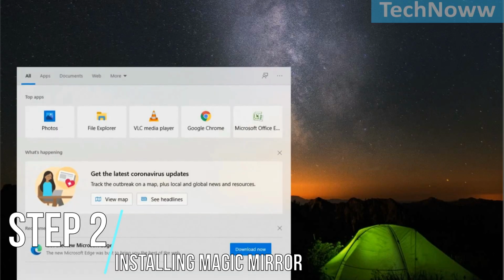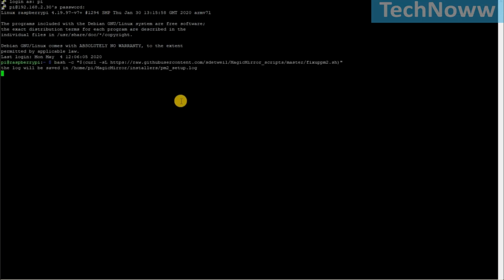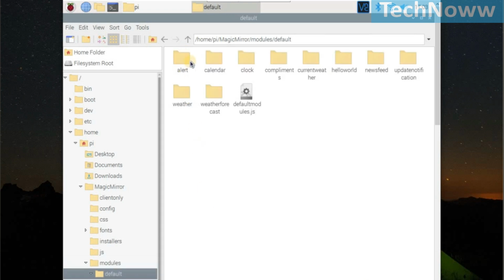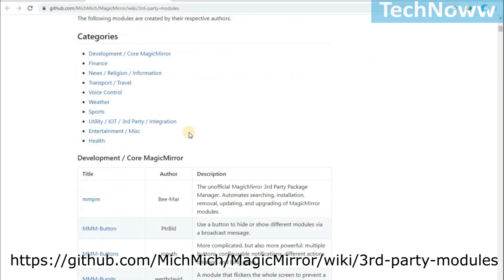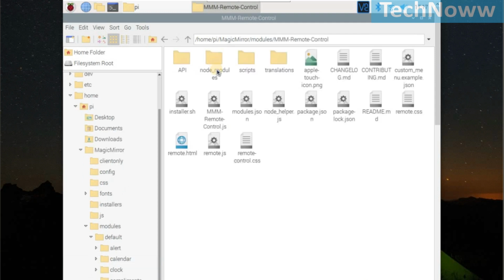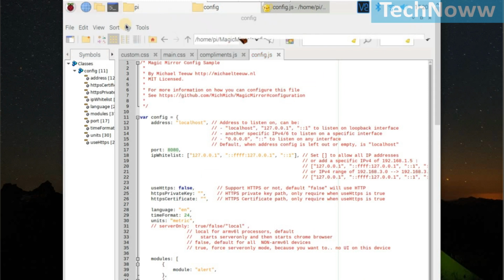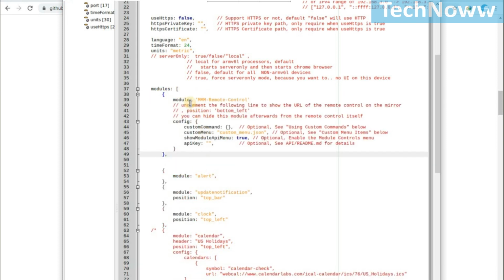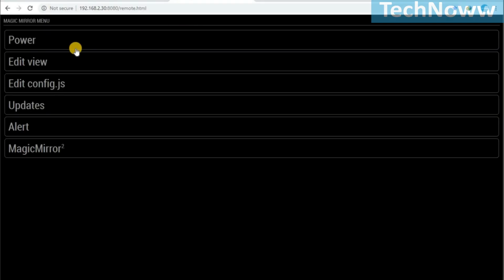Magic Mirror - Getting Started | Installing Magic Mirror | Getting Started with MM Modules !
Hello everyone,

This video demonstrates how to install Magic Mirror application and the basics of Magic Mirror modules !

All credits for creating the Magic Mirror UI & basic modules goes to Michael Teeuw